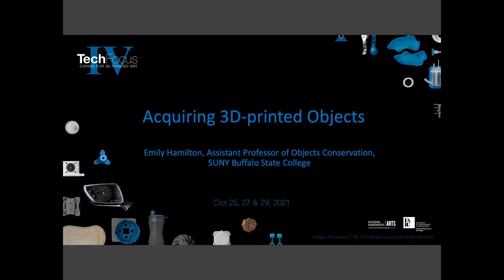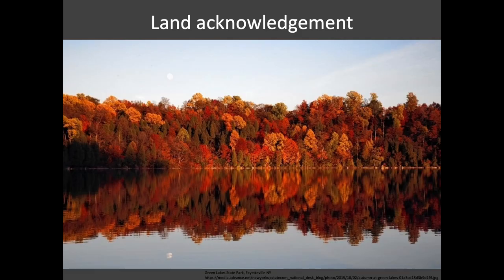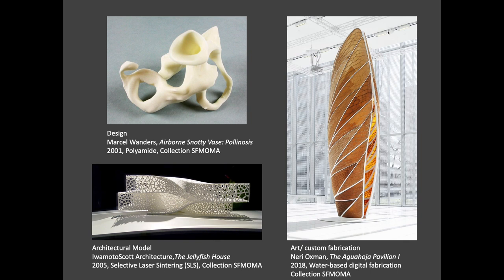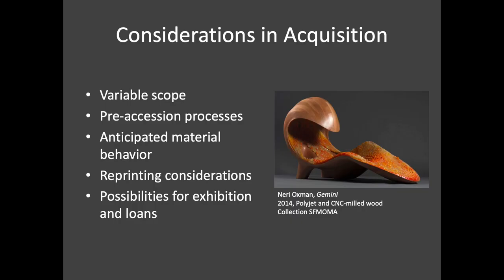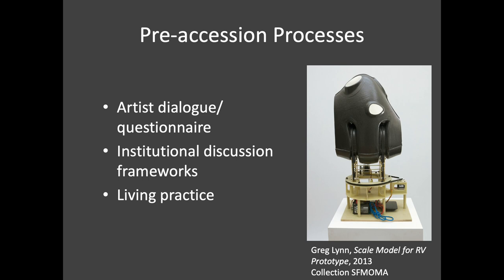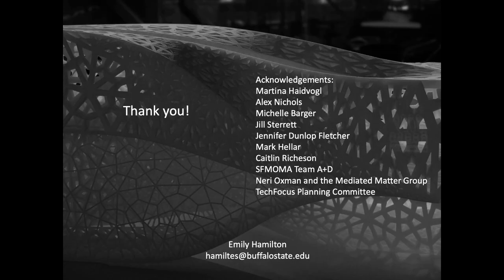TechFocus IV: Caring for 3D-Printed Art - Emily Hamilton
Session: Acquiring 3D-printed Objects
Speakers: Emily Hamilton
Description:
Emily Hamilton, Assistant Professor of Objects Conservation at SUNY Buffalo State College, explores what a museum acquires when bringing 3D-printed works into a collection. This may include a physical print, printing or working files, or supplemental or related materials such as drawings, photographic or video documentation, and samples of tests. Hamilton discusses pre-acquisition research and documentation processes, as well as building communication structures within an institution to nurture complex discussions.